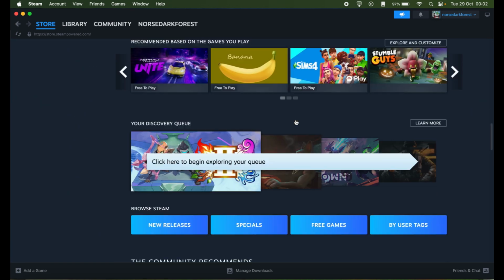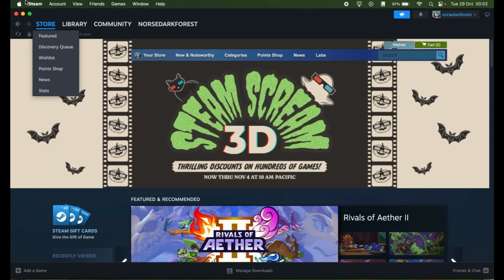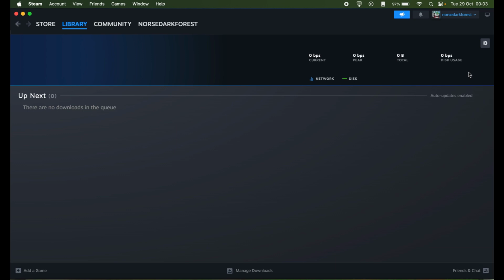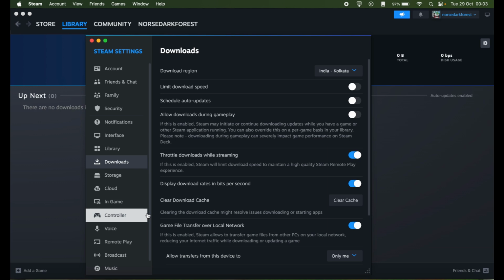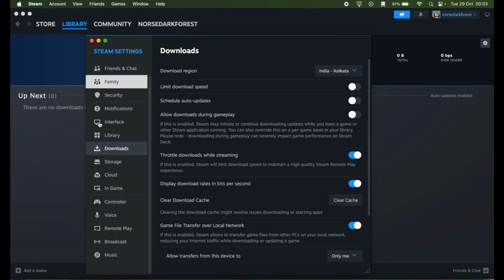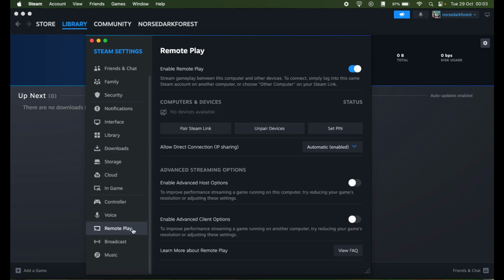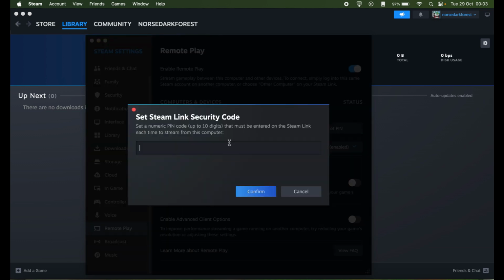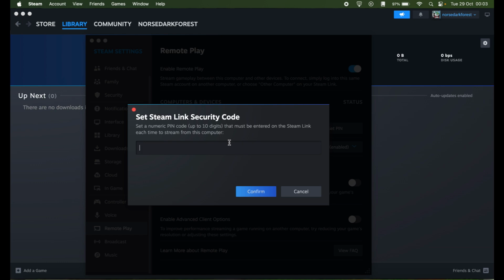How to Set Link Code in Steam 2024?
Want to connect your devices on Steam with ease? In this guide, we’ll show you how to set a link code on Steam to synchronize your account across multiple platforms. This feature makes it easy to connect Steam to your mobile app or other devices, ensuring a seamless gaming experience. Watch now and learn how to set your link code in Steam in 2024!